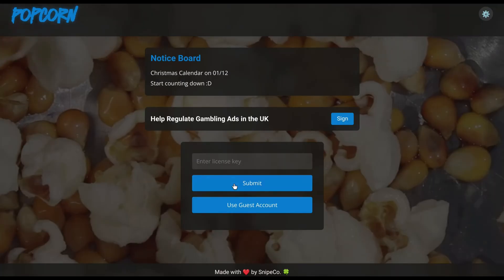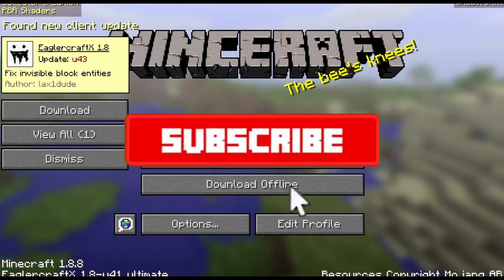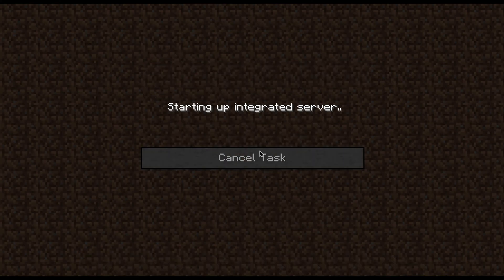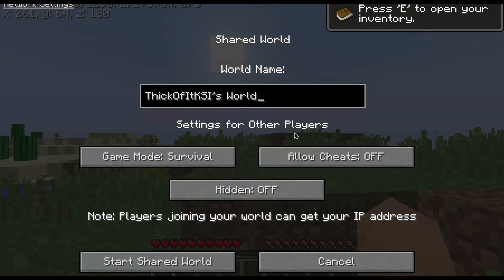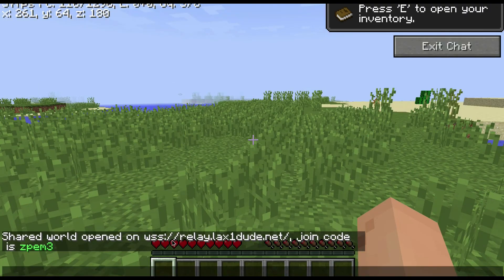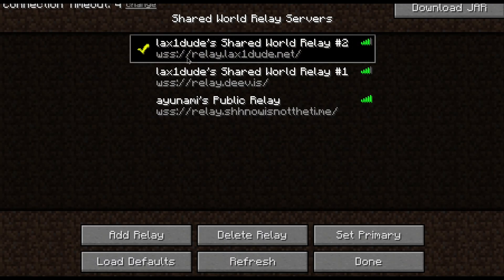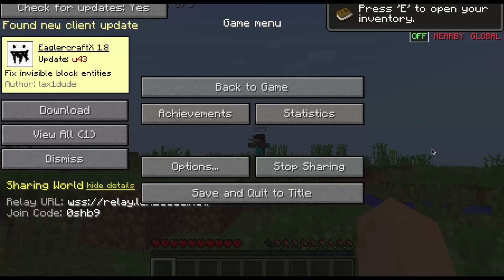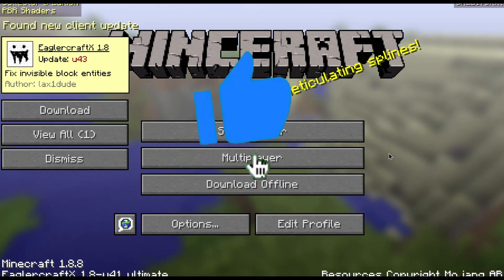How to make a 24/7 Eaglercraft Server | 2024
Hey, I am Zepr (Python GX) 🔥

I make all types of content and I hope you enjoyed this piece of content. Thanks ❤

Description:
Today, I will show you how to make a Eaglercraft Server 24/7.

Links: (I don't get paid through the links, so there's no ads 😃)